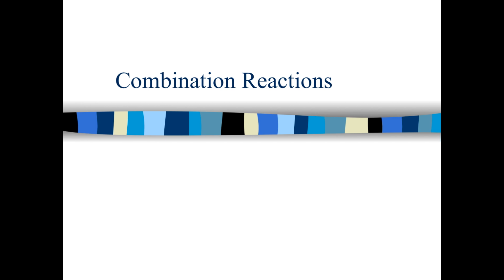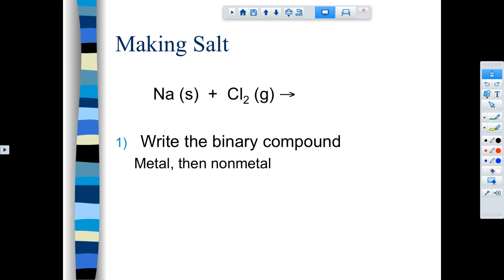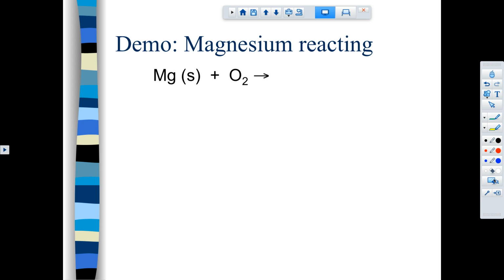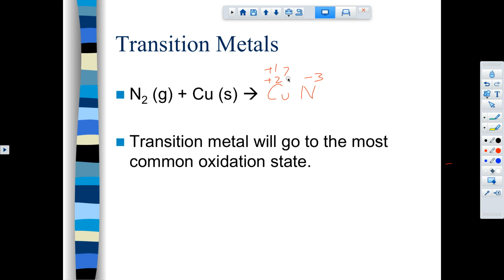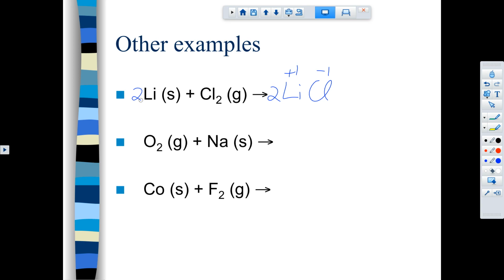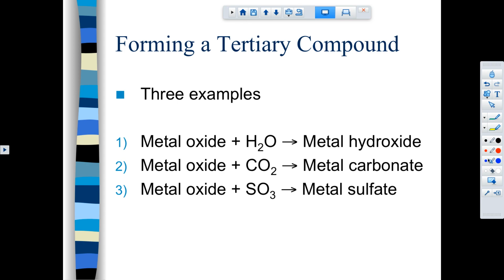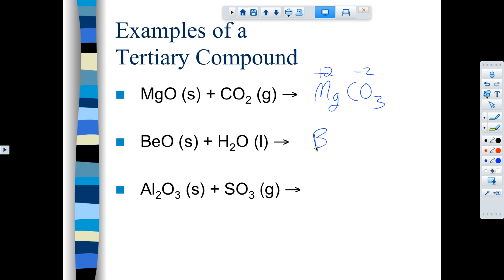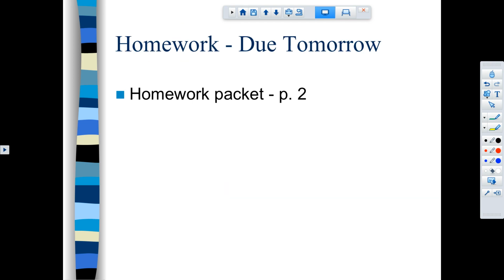Combination/Synthesis Reactions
Mr. Schunk's class notes for synthesis and combination reactions.